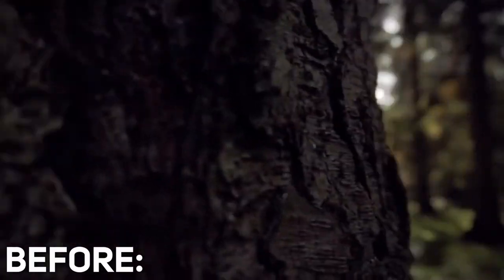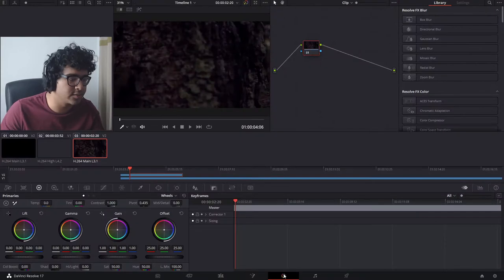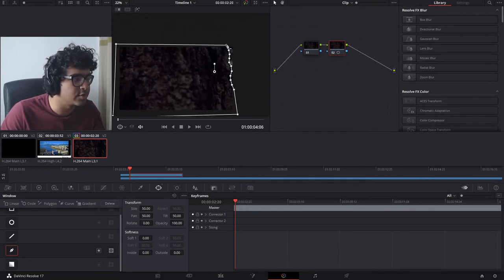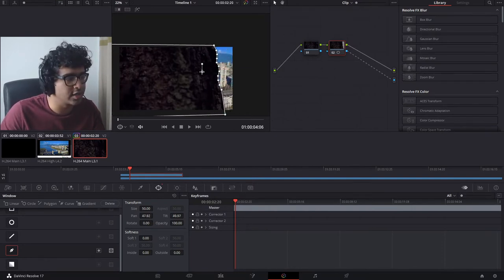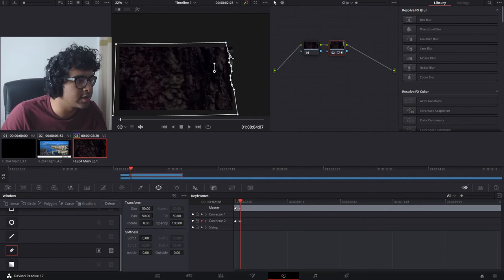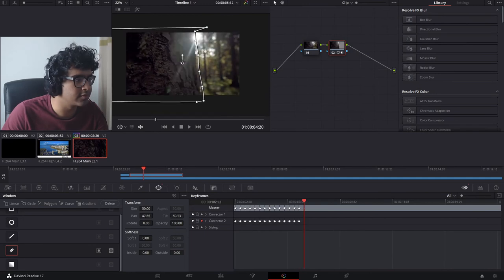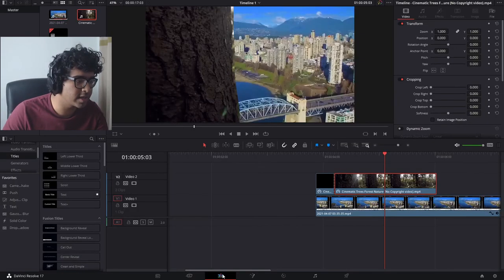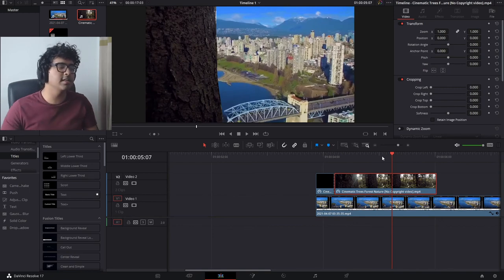How To MASK Clips In Davinci Resolve!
running out of ideas for editing tutorials, pls give me suggestions